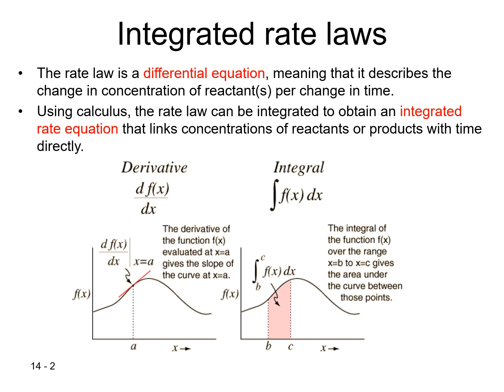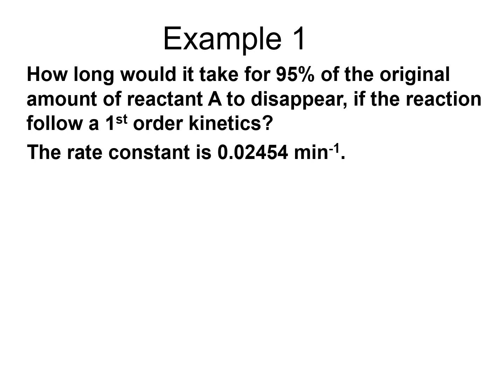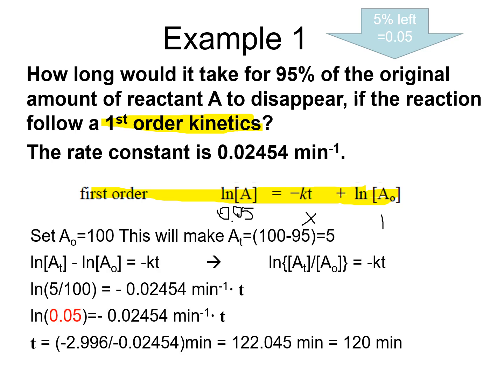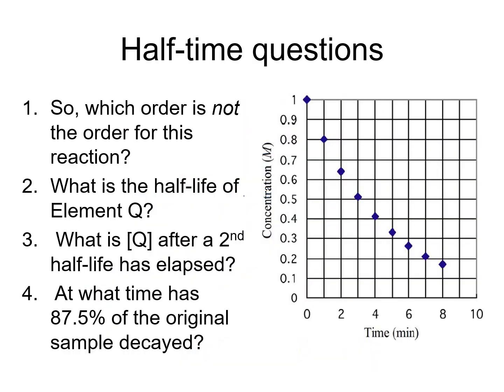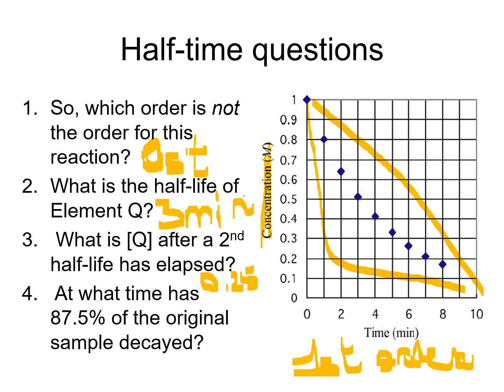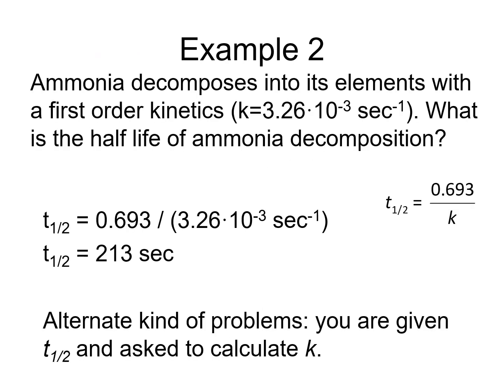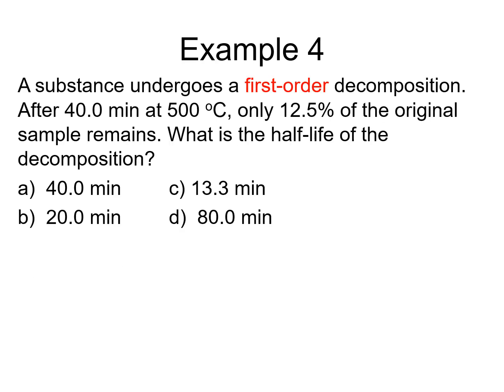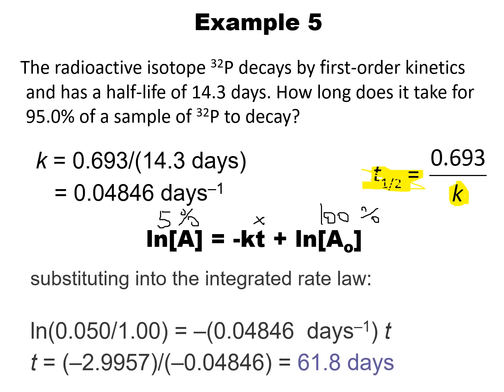8 kinetics4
fourth and last video about kinetics: integrated laws, half life.